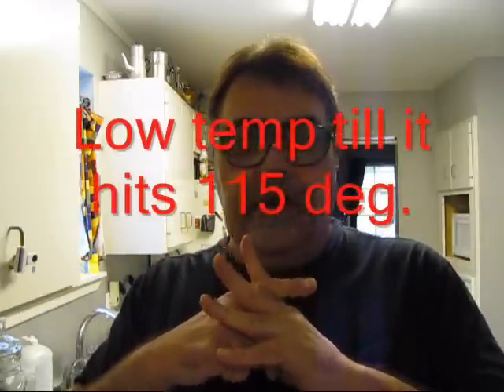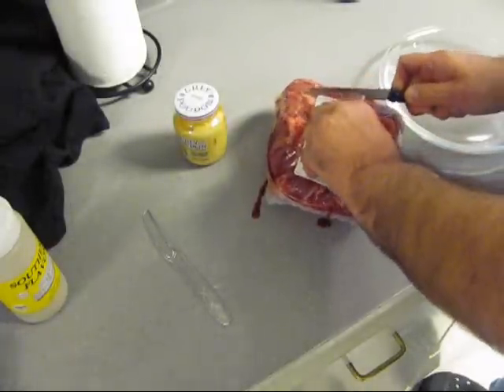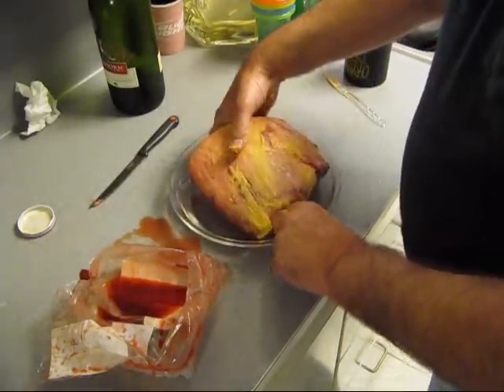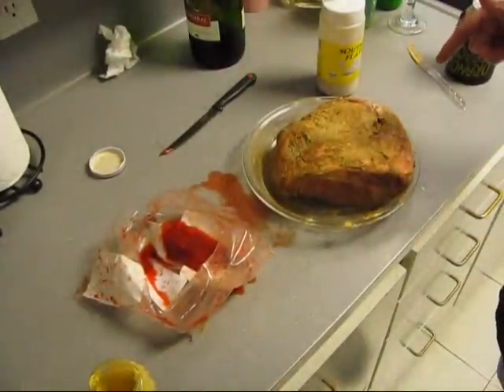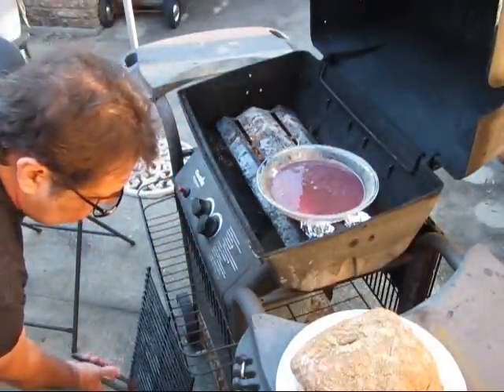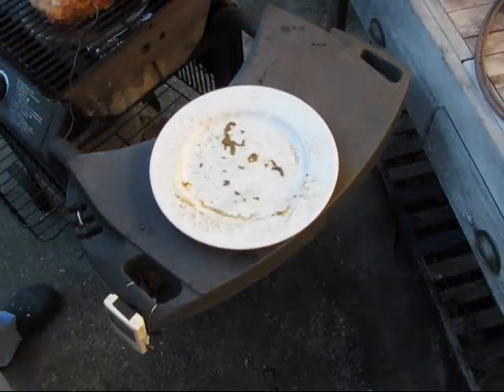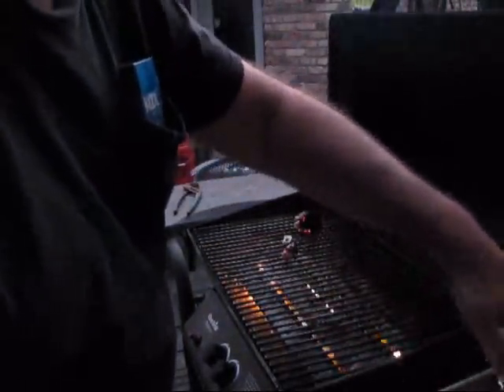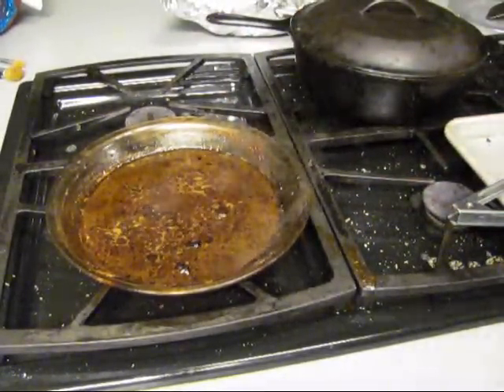How to reverse sear a prime rib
Why? Just stay stupid If you don't know!